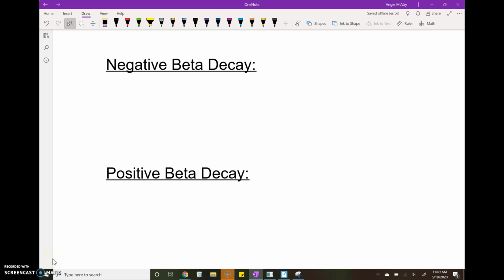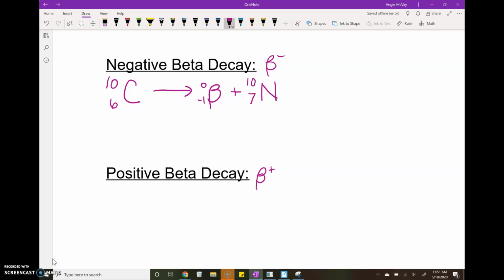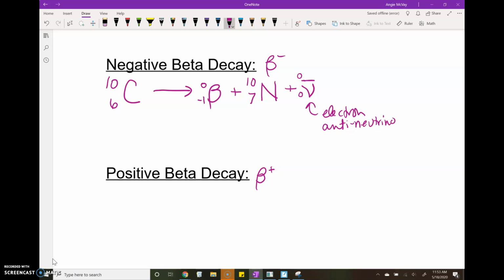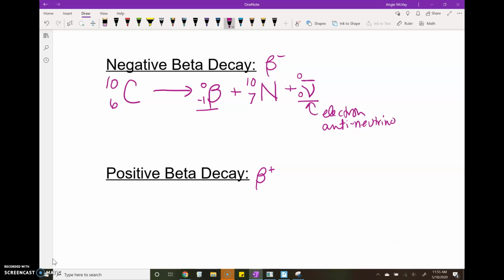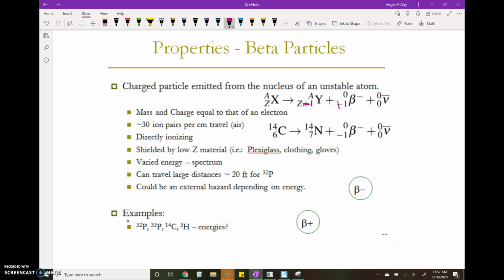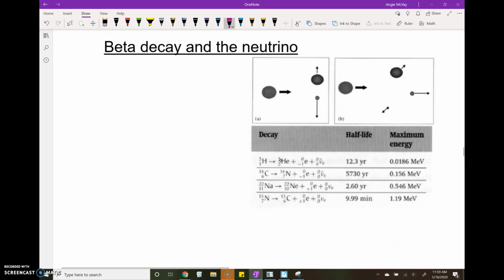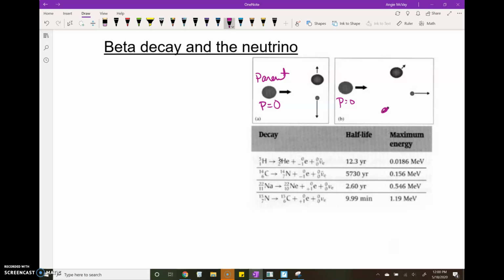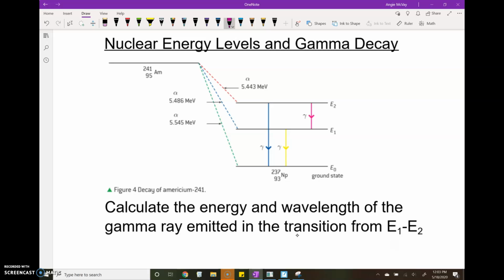Nuclear Physics Lesson #7, Part B